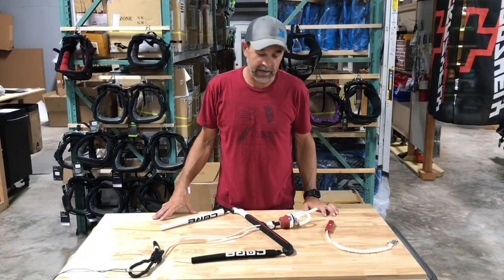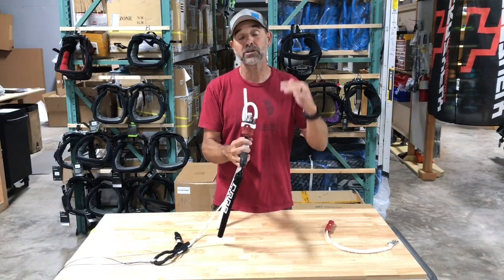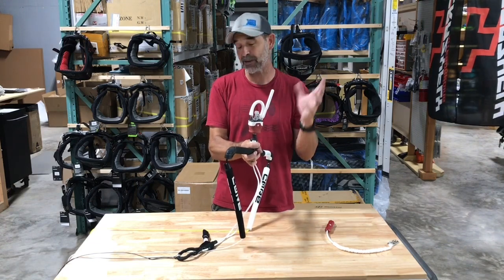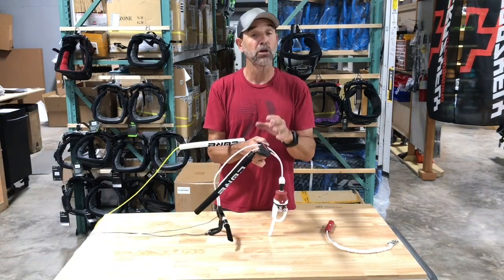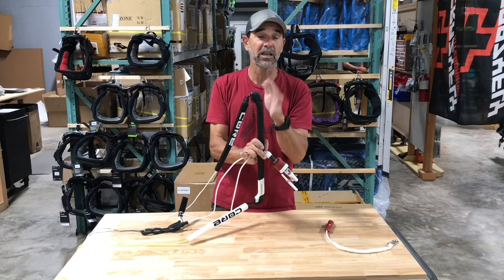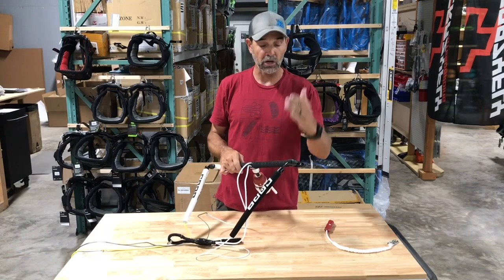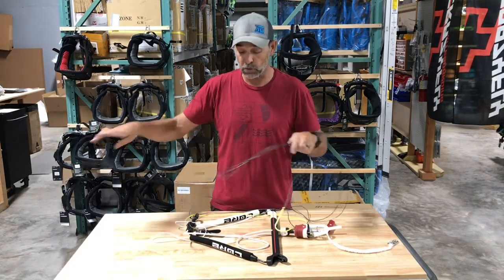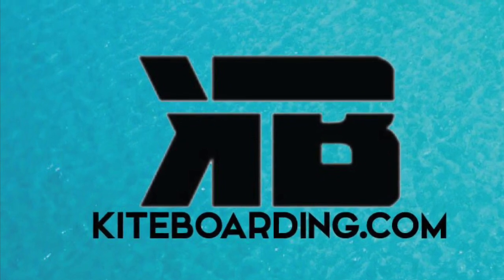Core Kiteboarding Sensor 3 Pro Control Bar Review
Over view of the new Core Kiteboarding Sensor 3 Pro Kite  control bar.
See the bar here:

CORE SENSOR 3 PRO Control Bar
FEEL. CONTROL. CONNECT.

Tectonic change comes to the Sensor 3 Pro. Now with all-new easy-in QR, hidden line winders, snappy width adjusters, variable-length Tectanium lines, and carbon fiber composite bar. Experience next-level innovation, functional design, and clean esthetic in the ultra-light Sensor 3 Pro ? a legendary control bar with groundbreaking features.

Everyone?s favorite titanium and carbon fiber control bar delivers the same incredibly light, direct, and safe experience, but with some truly innovative features. We cleaned up our bar ends and made them more ergonomic and useable. And the soft bar ends now flip open to reveal hidden line winders and simple width adjusters. The biggest change, though, is the all-new easy-in QR. We designed a quick release that?s incredibly easy to reconnect with one hand. There?s so much more we?d like to share with you about our new Sensor 3 Pro, but we don?t have space. So, please check it out and let us know what you think.